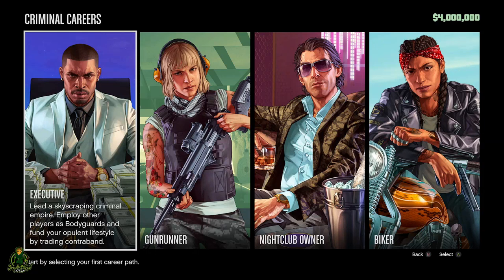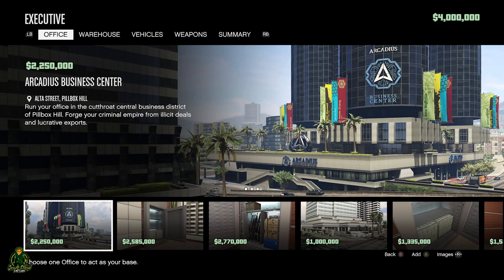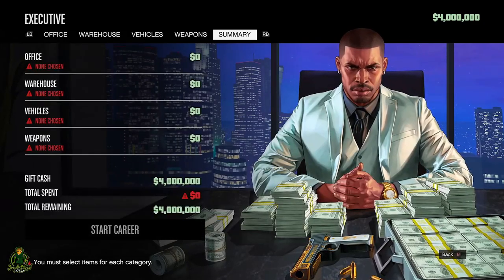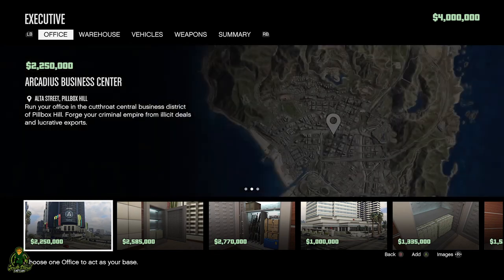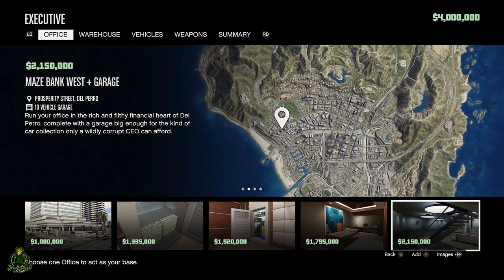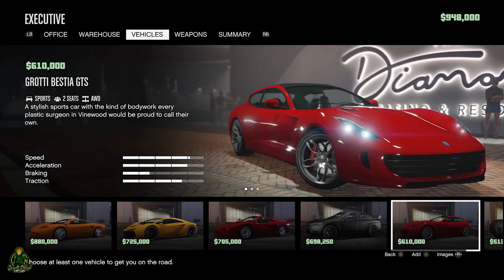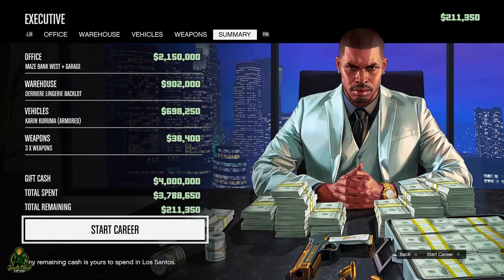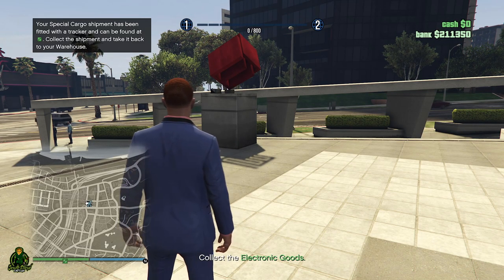GTA Online Executive Criminal Career Best Build (New Career Builder)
GTA Online Executive Criminal Career Best Build (New Career Builder). Criminal Career Paths or Career Builder has been introduced to GTA Online in 2022 for the next gen consoles on Playstation 5 and XBOX Series X or XBOX Series S. In this video I will be covering the best route for the GTA Online Executive Criminal Career. Let me know what you think would you have chose something different?

Jackknife Finnegan